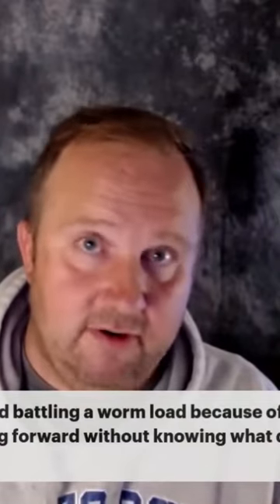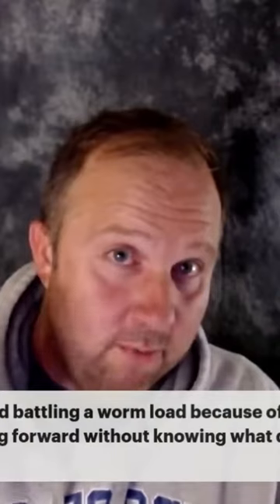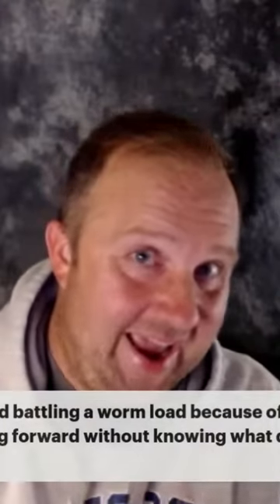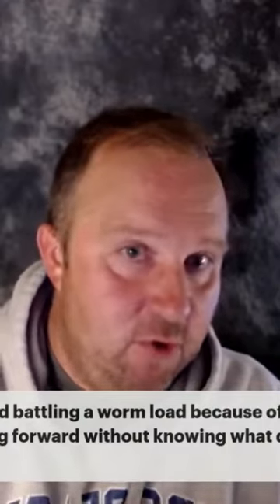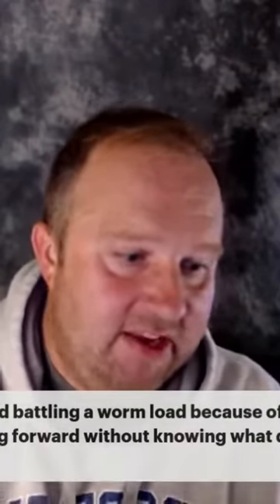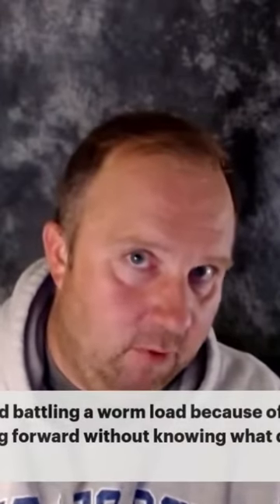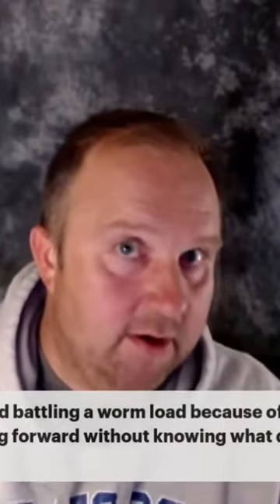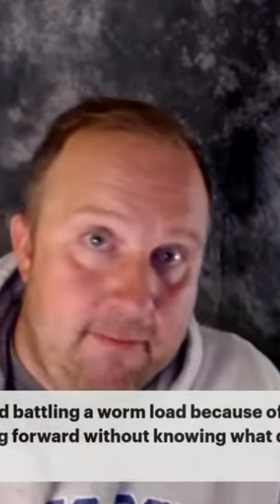Worm Resistant Sheep and Goats?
Worming sheep and goats can be complicated.  While many sellers state they have "worm-resistant livestock" there is no way to know if they will be resistant to the parasites on your farm.  In this short excerpt, Tim talks about this phenomenon.